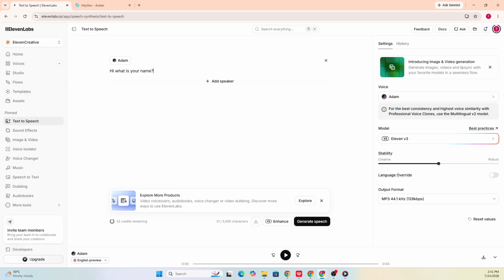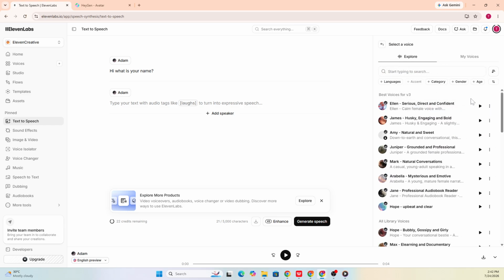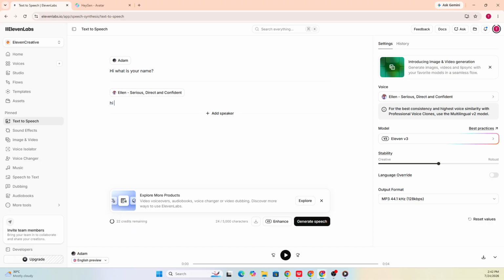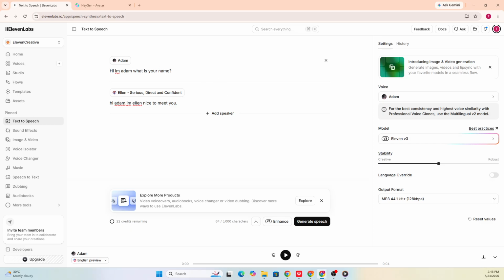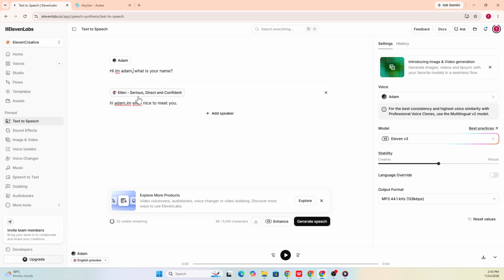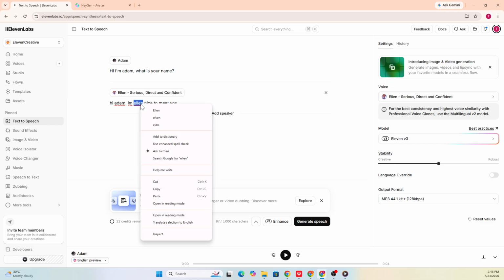How To Create Multi Voice Dialogue On ElevenLabs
Learn how to **create multi-voice dialogue in 11 Labs** in this step-by-step tutorial. You'll learn how to add multiple speakers, assign different voices to each speaker, organize your dialogue, and generate realistic conversations using multiple AI voices.

Video Chapters
00:00 - How to Create Multi-Voice Dialogue in 11 Labs
00:11 - Prepare Your Text-to-Speech Project
00:18 - Add a New Speaker
00:27 - Assign a Speaker to Your Dialogue
00:35 - Position Each Speaker in the Script
00:49 - Choose a Different Voice
01:07 - Add More Speakers
01:18 - Enter Your Dialogue Script
01:35 - Generate Multi-Voice Conversations
01:52 - Edit Speaker Assignments Before Generating
02:01 - Generate Your Multi-Voice Project